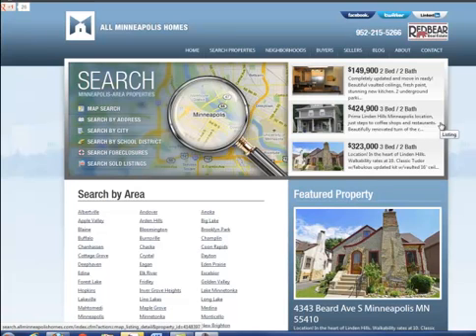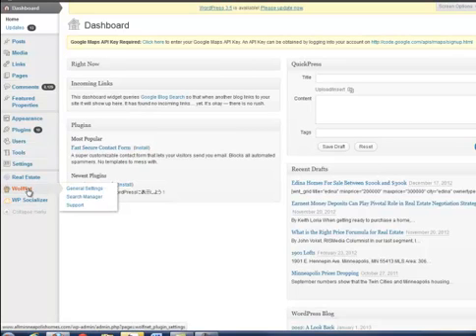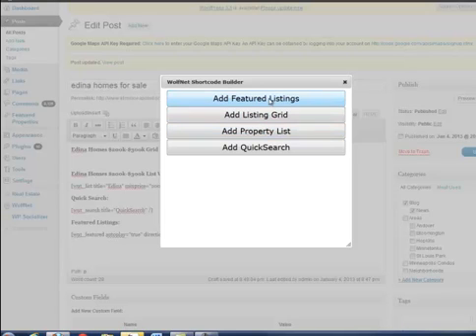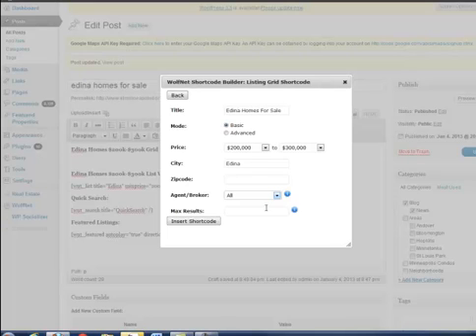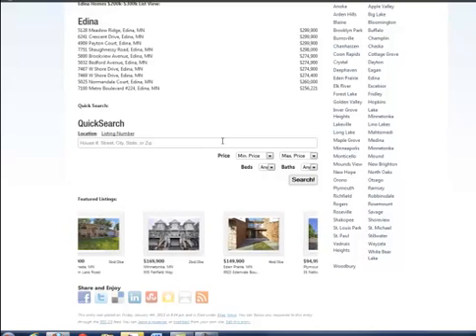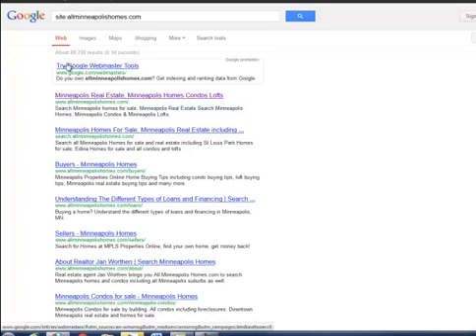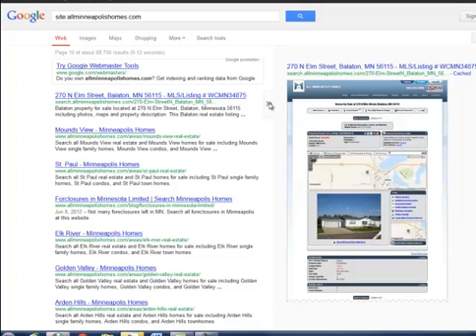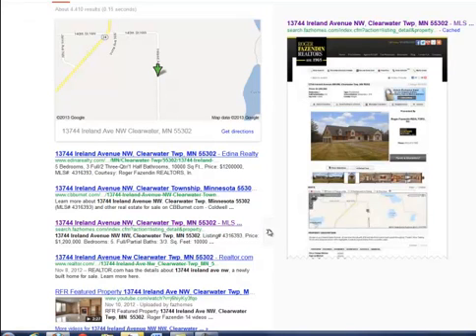WolfNet WordPress Plugin Video SEO Benefits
A video on WolfNet's WordPress Plugin, a quick tutorial on how to use it and an overview of the SEO benefits associated with it.